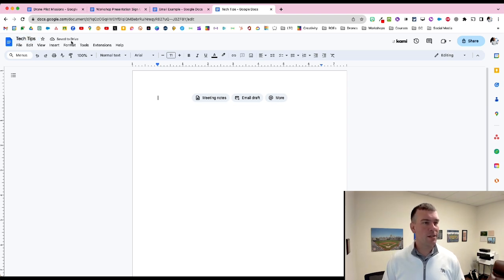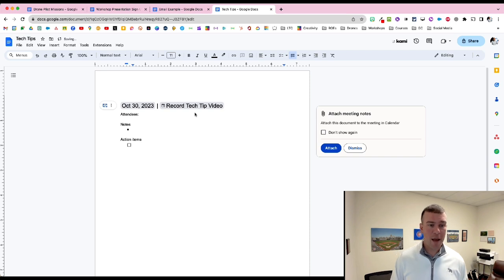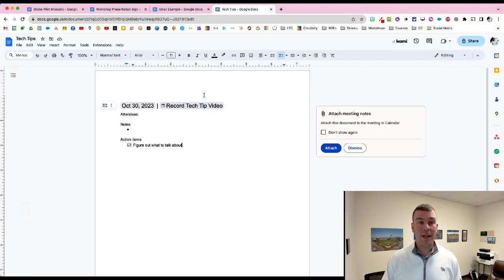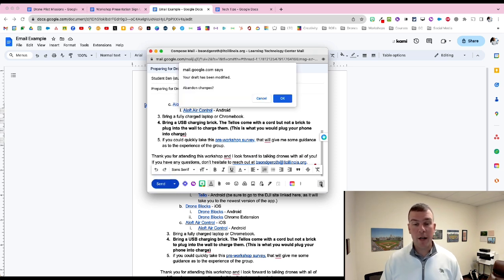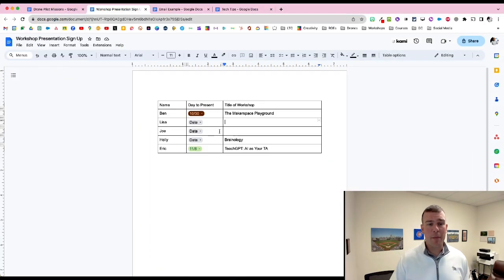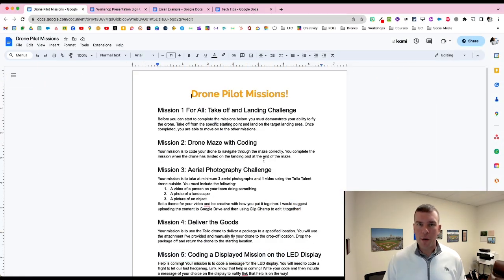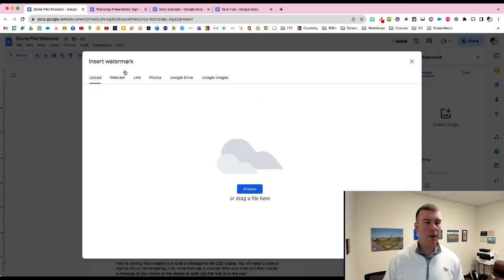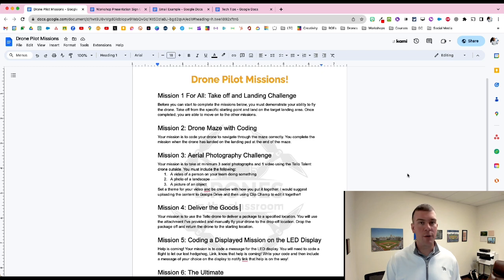New Features You Need To Know In Google Docs | LTC Monthly Tech Tip Video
Join Ben in this insightful video as he explores the exciting new features in Google Docs with Building Blocks. From drafting an email to adding watermarks to your documents, Ben will walk you through everything you need to know to make your document creation process more efficient and creative. Stay updated on the latest tools that Google Docs has to offer and take your document editing skills to the next level with this months tech tip video!

Each month, the LTC team showcases their favorite edtech apps and strategies in a quick video you can share with colleagues and peers in your network.

You can also find more edtech insights, including trainings and free resources,